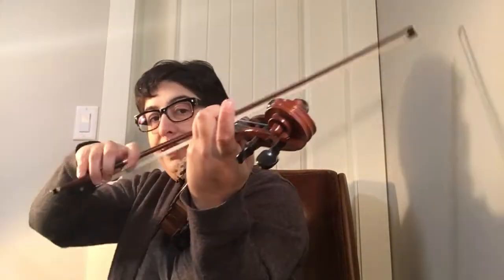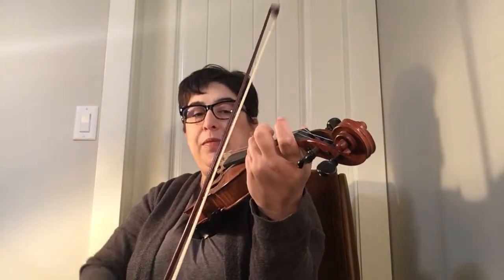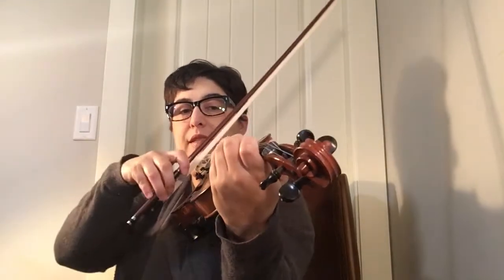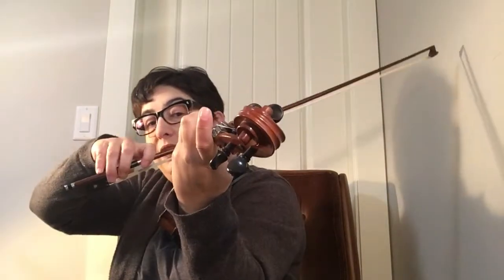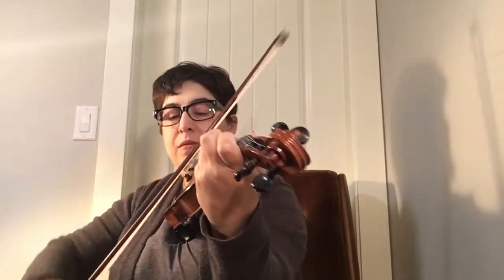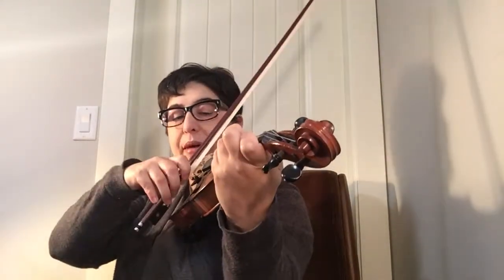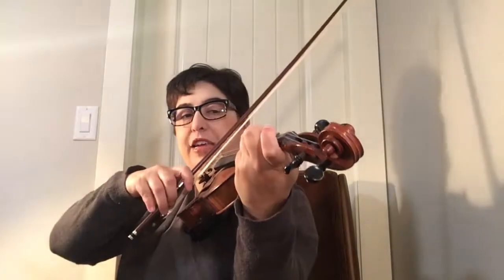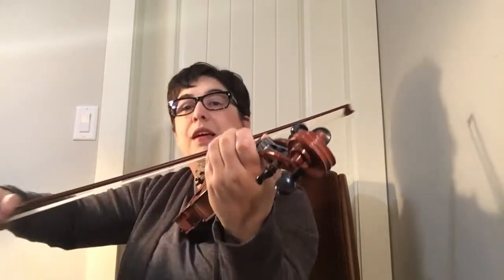Day 3 - Advance - 14 Day Practice Challenge - Model Fiddler - Roxanna Sabir